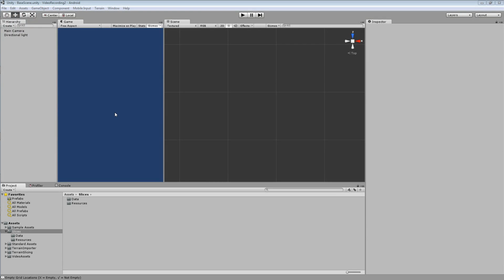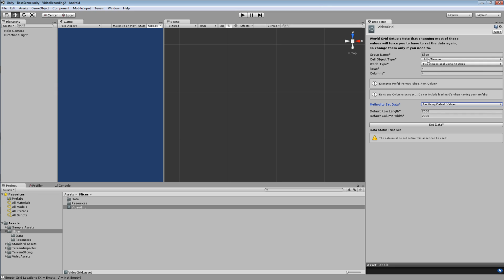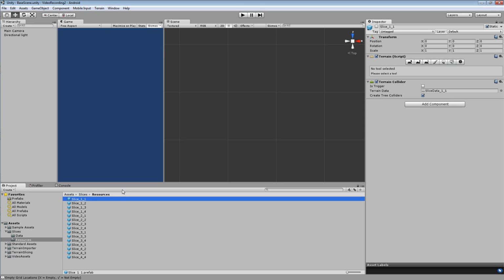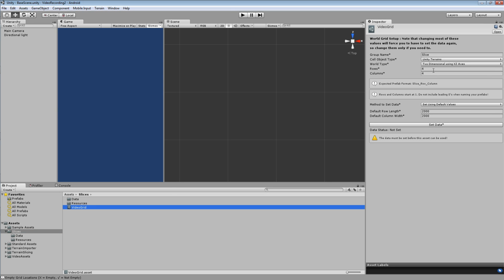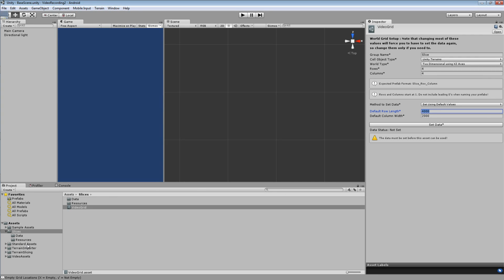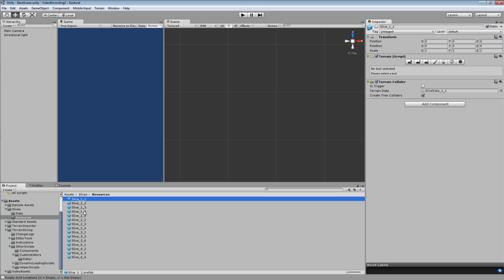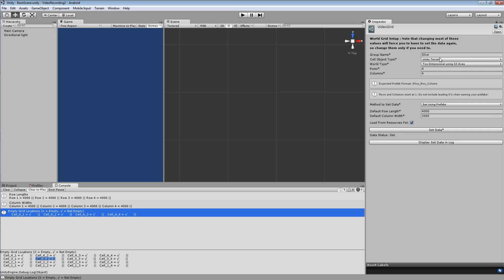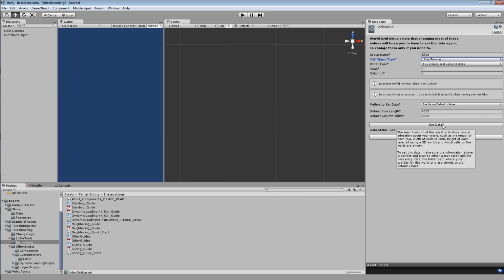DLK Setup 2b: Creating/Configuring Your World Grid Asset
Original Video Information Below (feel free to ignore) Step 2 in setting up the Dynamic Loading Kit involves creating and configuring the World Grid asset. This video will cover how to do this.